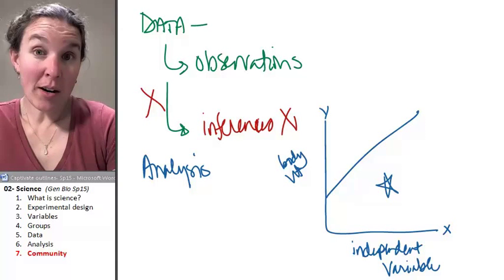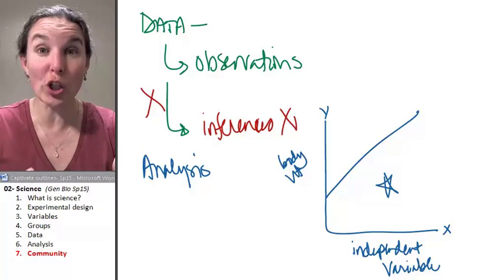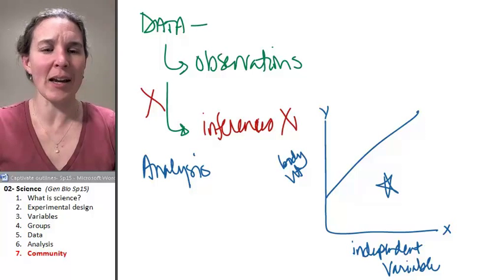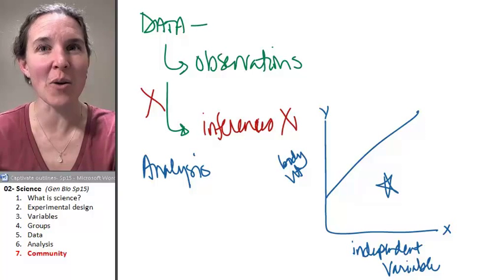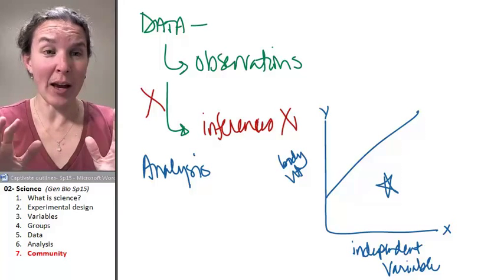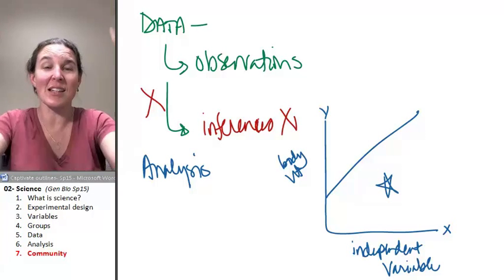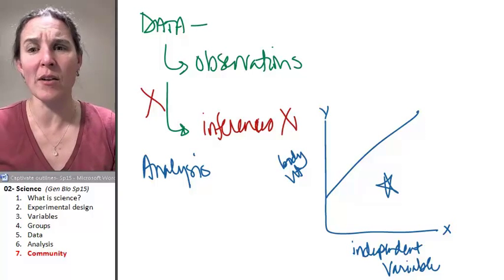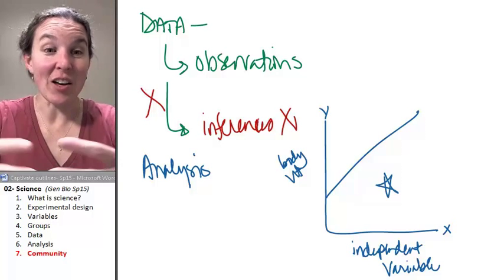Science 7- Community